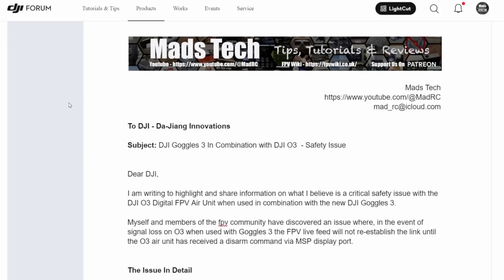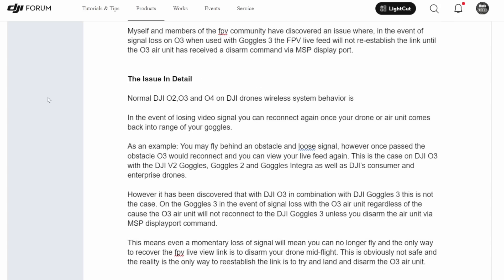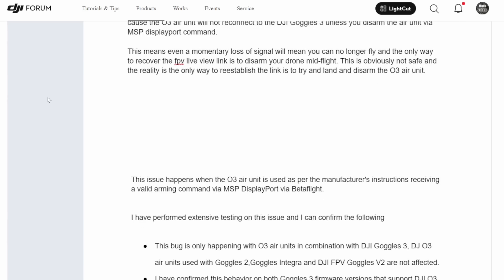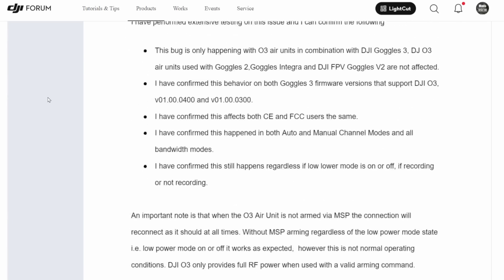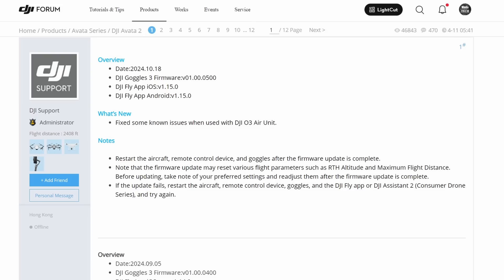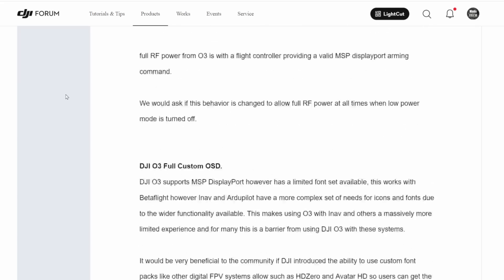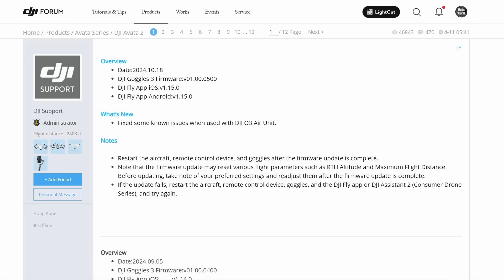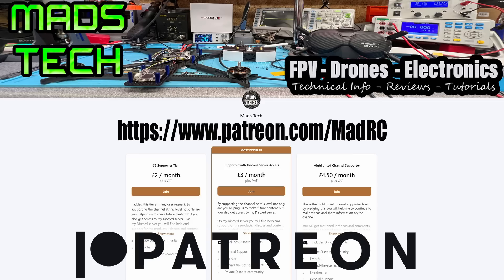DJI FPV Goggles 3 Issue Fixed & DJI O4 & Goggles N3 Leaks!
DJI Goggles 3 Issue Fixed & DJI O4 & Goggles N3 Leaks! FPV, Drone